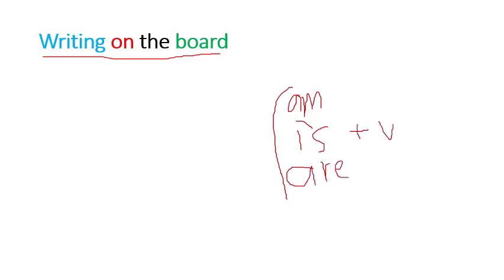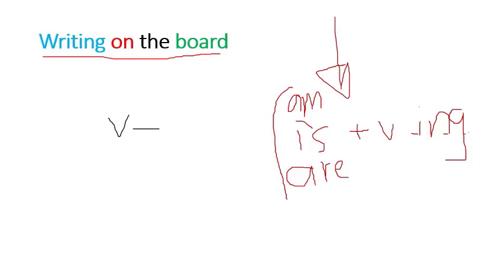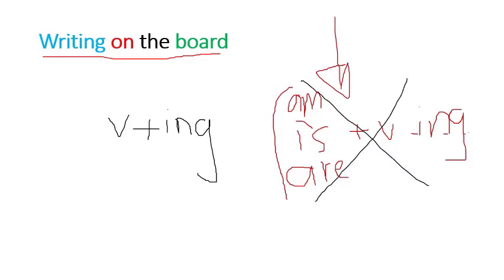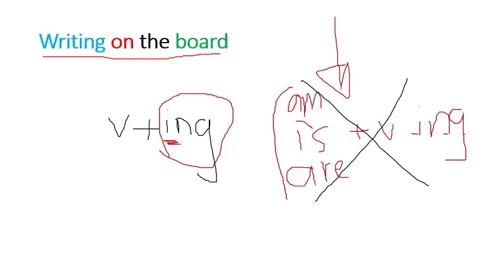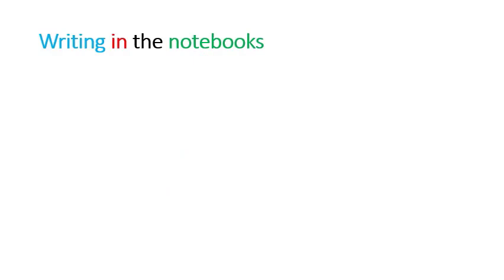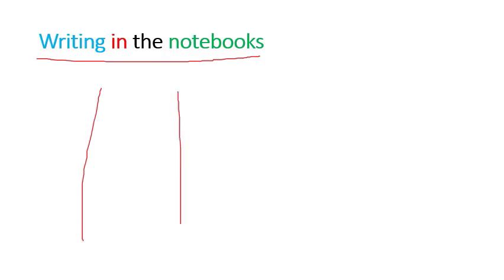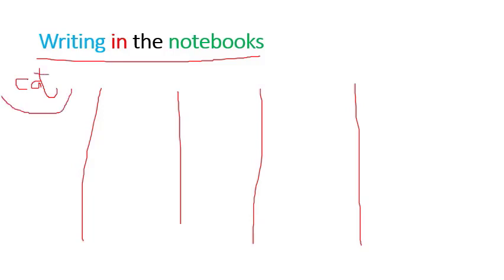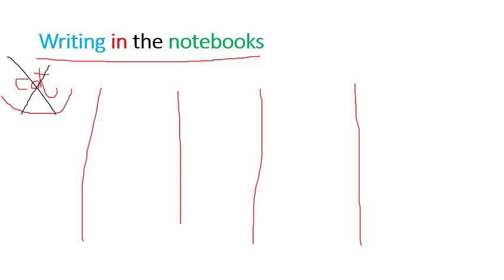Board Skills || Writing on the board for teachers